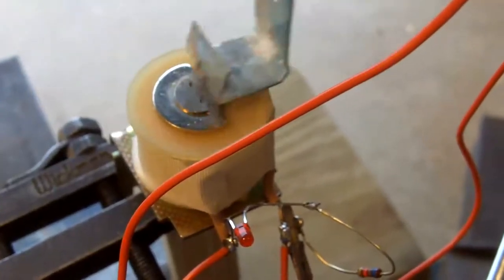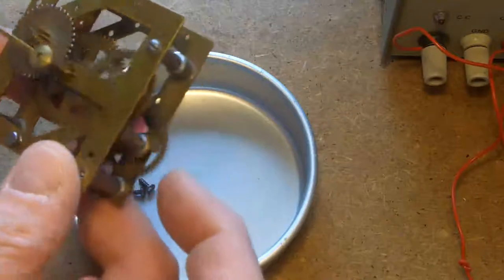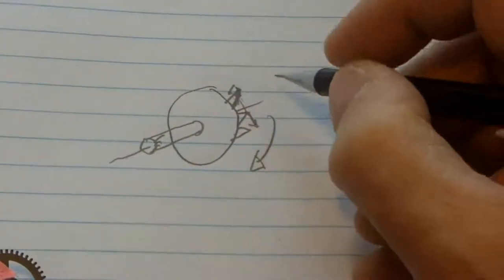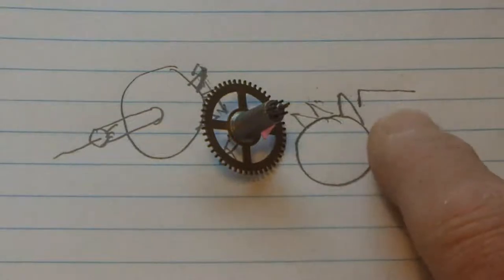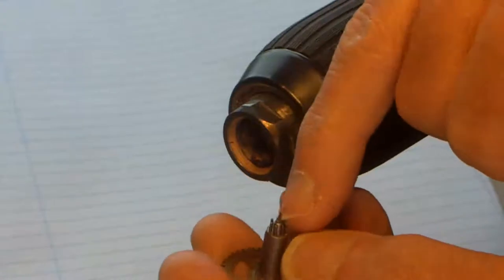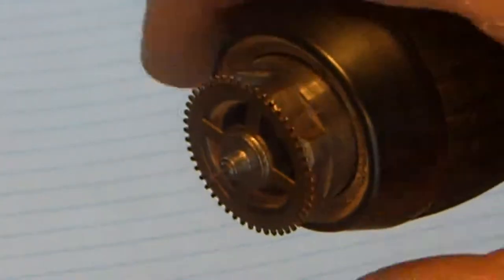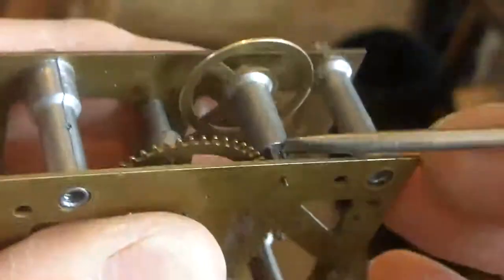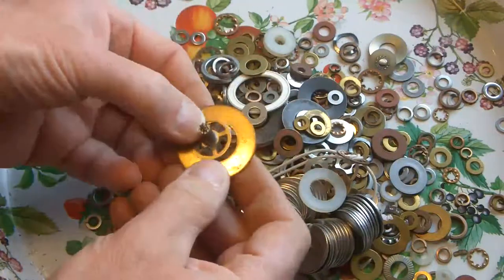Hipps clock movement project (rough) part 4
In this fourth video I remove the teeth from the wheel in which I'll cut the 30 teeth that I require to modify the clock mechanism to use with the Hipps pendulum.